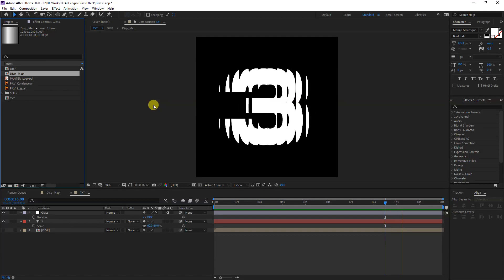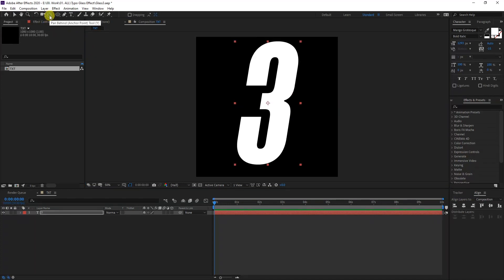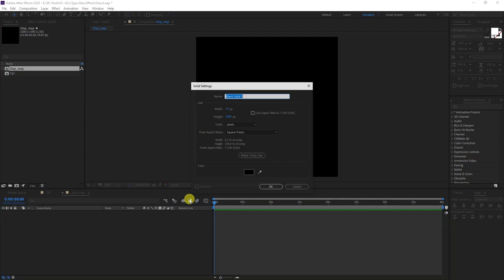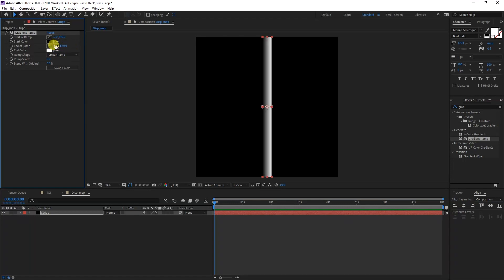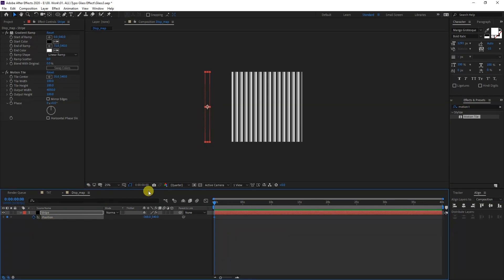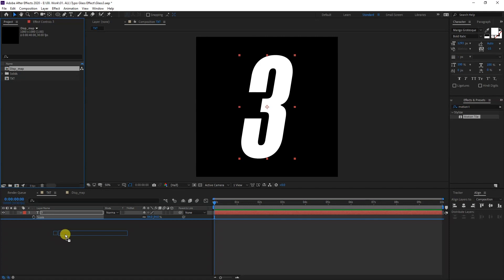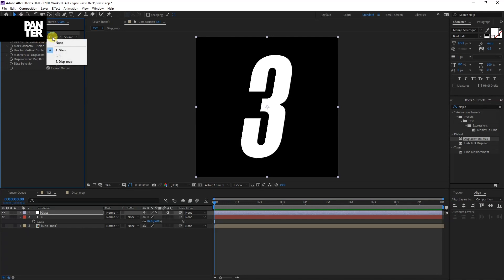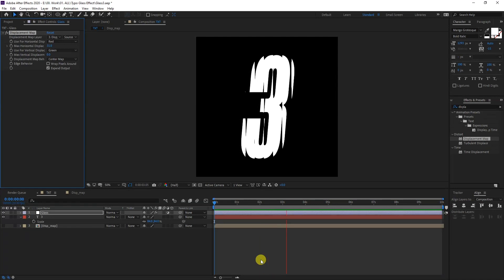How to Make Sliced Glass Effect in After Effects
Here's another wicked tutorial simplified on how to animate these distorted glass slices. It's incredible how you can adjust this cutting glass and you also can animate it which I was looking for a long time now!

0:00 Intro
0:10 Create comp
0:22 Add text
0:39 Add stripes
1:43 Animate stripes
2:15 Add glass effect on text
3:35 Outro